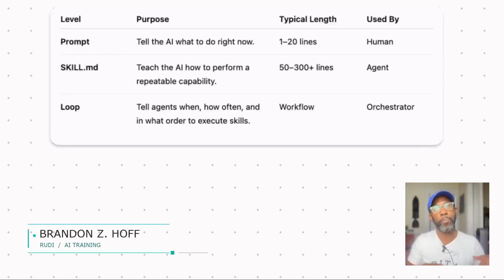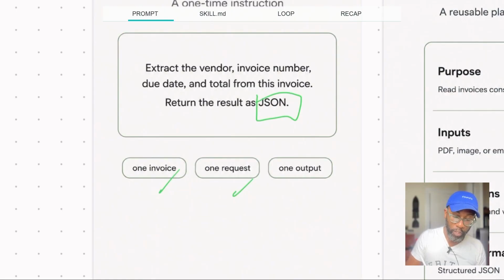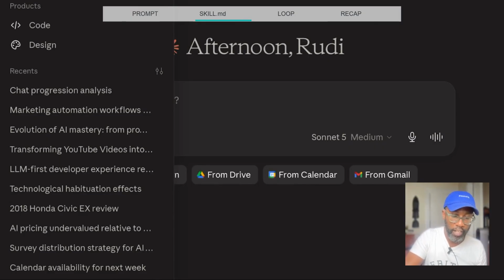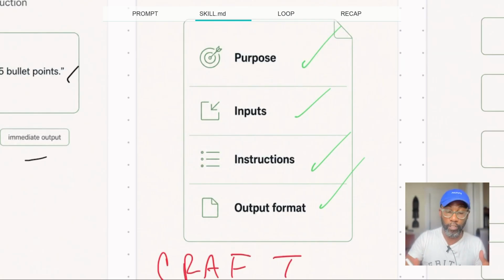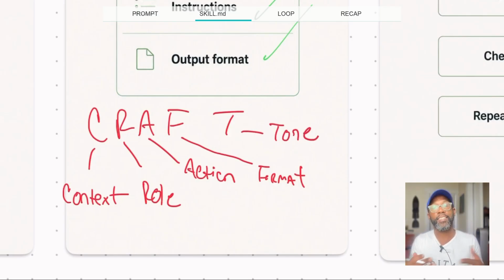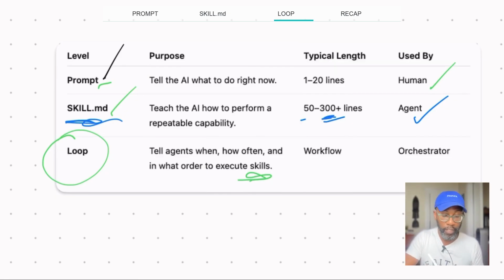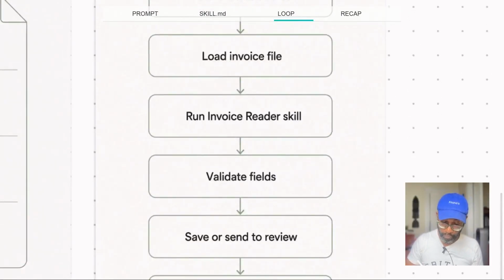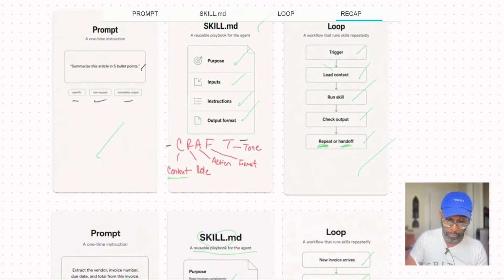Prompts vs Skills vs Loops: How AI Agent Workflows Actually Work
Prompts, skills, and loops are three different layers of working with AI agents.

Prompts are the one-off ask. Skills are reusable playbooks that teach the agent how to do a repeatable job. Loops are the workflow layer that decides when the skills run, what order they run in, and where checks like human-in-the-loop review belong.

This walkthrough uses concrete examples: invoice extraction, JSON outputs, SKILL.md files, the CRAFT framework, and the difference between asking an AI tool for one answer versus building a repeatable AI workflow.

Drop a question in the comments, or connect on LinkedIn for the next RUDI applied AI cohort.